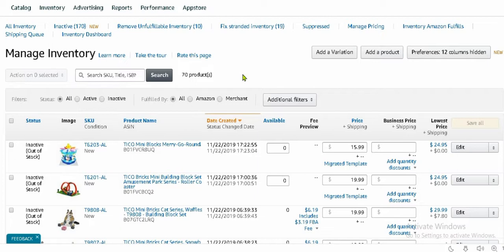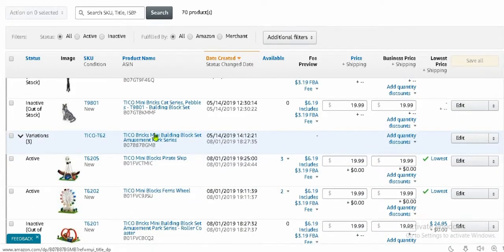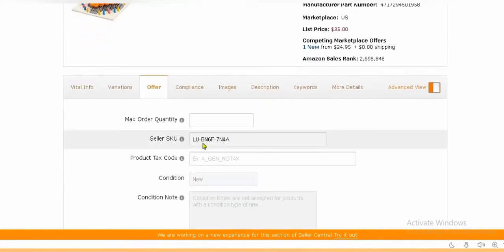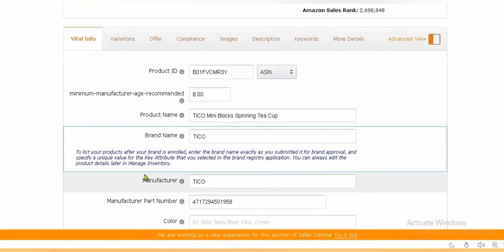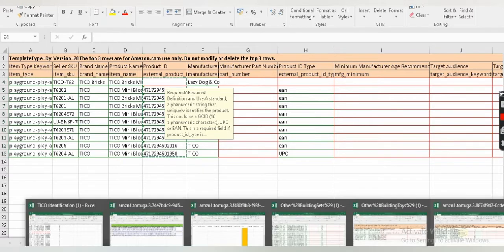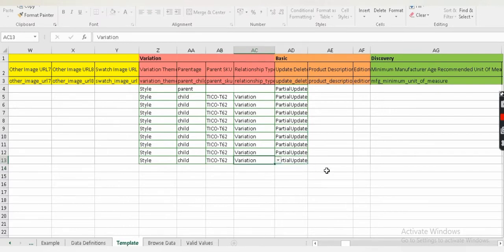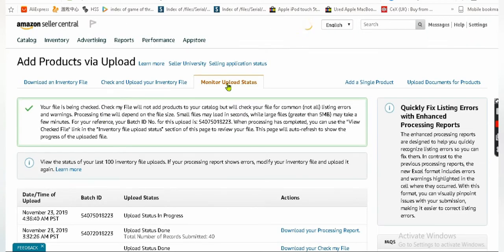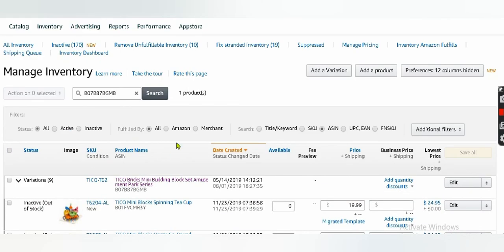How to Create Amazon USA Variation Listing Using Flat File | Step-by-Step Guide (2026)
Do you want to add multiple sizes, colors, or styles under one Amazon listing? In this video, I’ll show you exactly how to create **Amazon US Parent/Child Variation Listings using Flat File** in Seller Central.

📌 What You’ll Learn in This Video:
0:00 Intro – What are Amazon variations?
1:15 Parent vs Child relationship explained
3:10 How to download the correct category flat file template
5:20 Filling in required columns for parent and child SKUs
8:30 Common errors in flat file variation uploads
11:15 How to upload your completed flat file in Seller Central
13:00 Checking for errors and fixing them quickly
15:00 Live example of a variation listing going live
16:30 Tips to prevent stranded or suppressed variation listings

✅ By the end of this tutorial, you’ll know how to set up variations properly — without listing errors or suppressed products.

- Amazon FBA Shipment Plan Guide
- How to Fix Inauthentic Inventory Suspension
- Amazon Wholesale & Private Label Insights